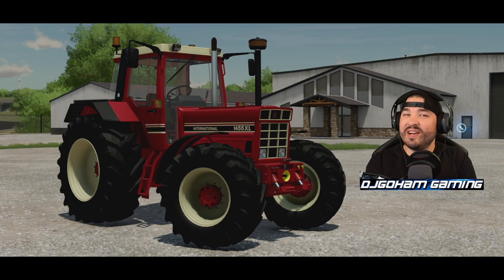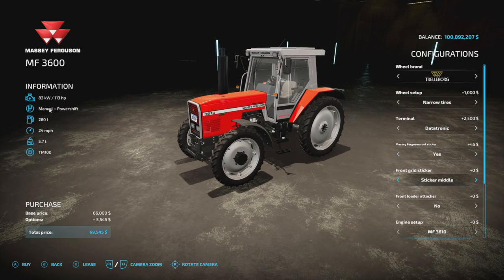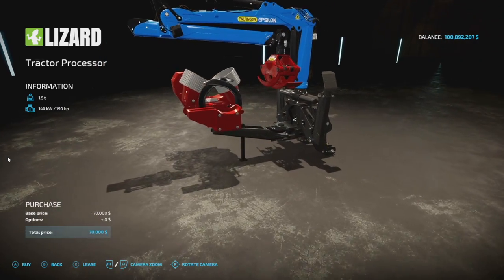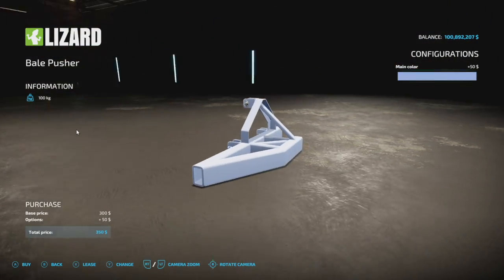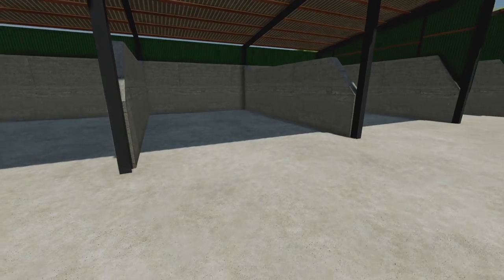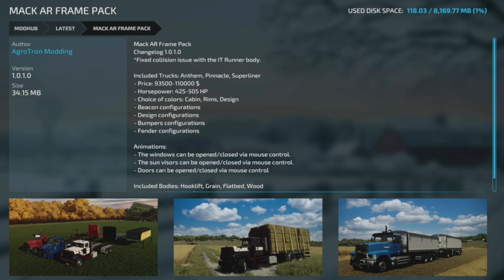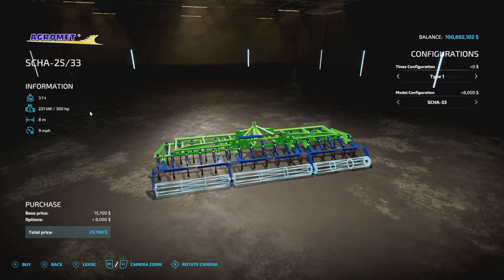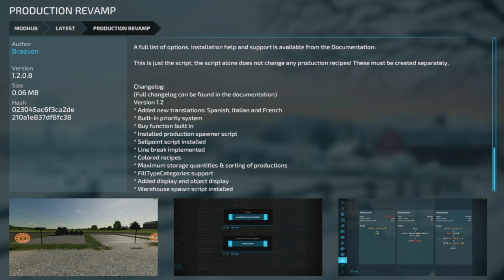New Mods! International 1455, Tractor Processor, Anhydrous Ammonia, & More! (23 Mods)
International 1455, Tractor Processor, Anhydrous Ammonia, & More! (23 Mods)

0:00 - Intro
0:08 - Mod List
0:28 - International 1455/1255 XL
1:48 - MF 3000 Series
3:59 - Fendt 900 S4
5:32 - Tractor Processor
6:32 - Bergmann HTW 45
7:11 - Lizard GHC Avare
8:30 - Bale Pusher
8:52 - Olive Tree
10:02 - Garage With Chicken Coop
11:08 - Grain Storage
11:46 - Small Garage
12:35 - Caravan
13:16 - Cow Farm*
14:18 - Mack AR Frame Pack*
14:39 - German Road Signs*
14:55 - Ursus C-3120
16:01 - Hallbilt MFG Tri Axle
16:46 - Agromet Terrajet RC2C
17:22 - Anhydrous Ammonia Addon
18:37 - Workshop Trigger
19:31 - Eicher 2090T*
19:47 - Empty Pallets Production*
19:57 - Production Revamp*
20:32 - Outro

*Updates